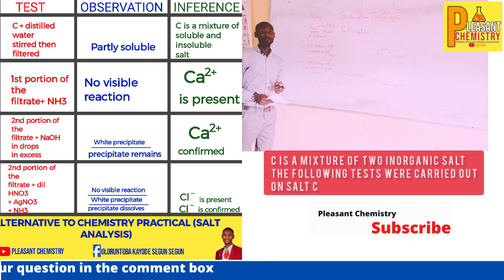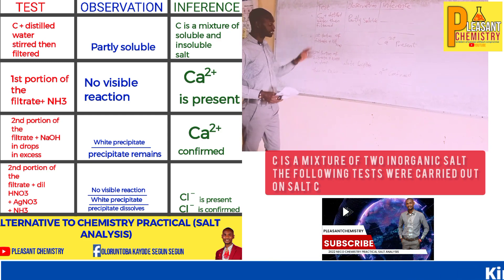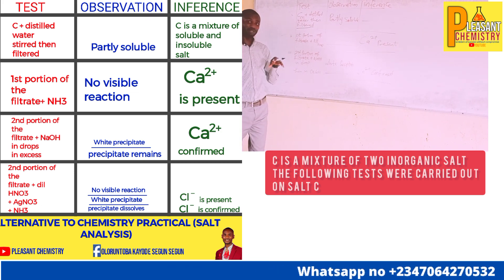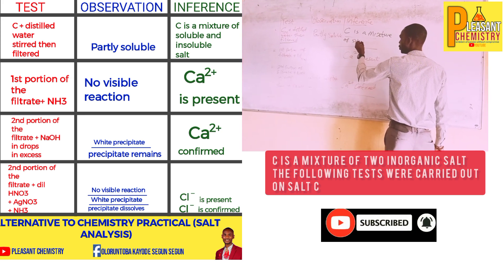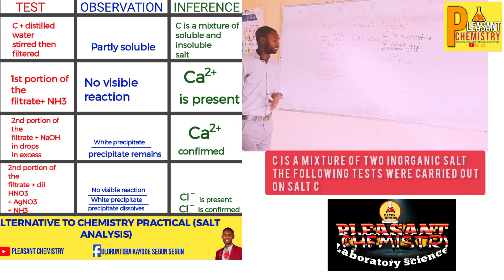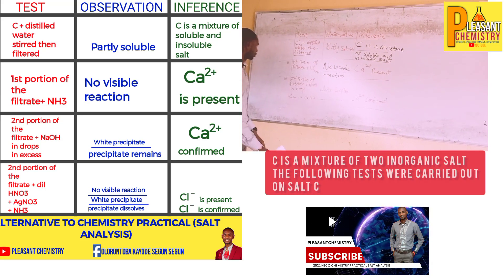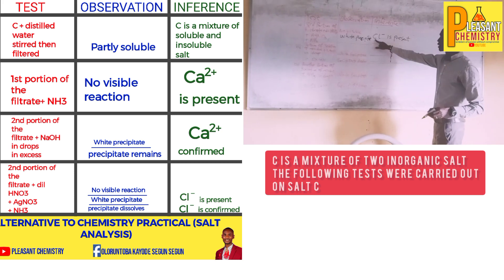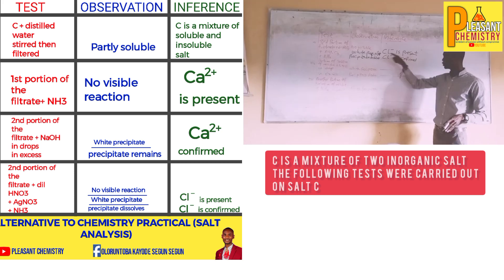Alternative to chemistry practical 2022 for NECO and WAEC GCE (salt analysis)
Treated past questions on alternative to chemistry practical (salt analysis) for NECO and WAEC GCE.